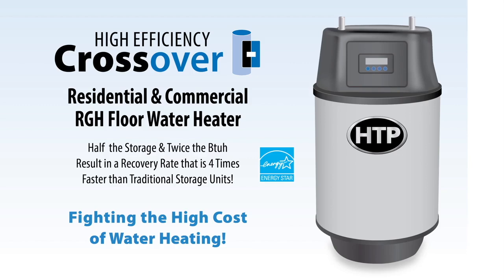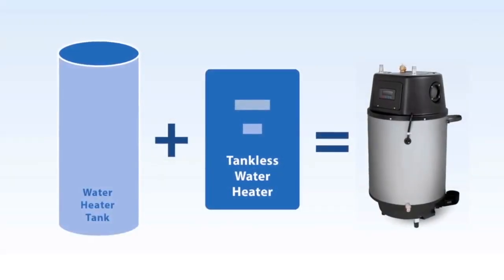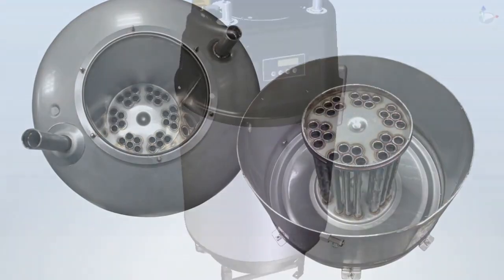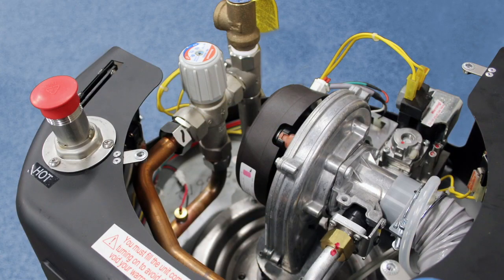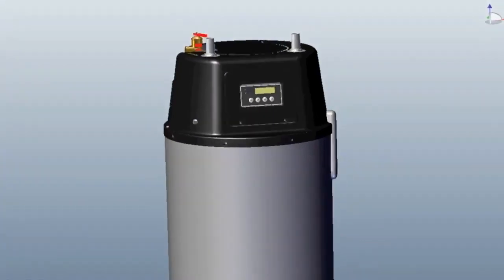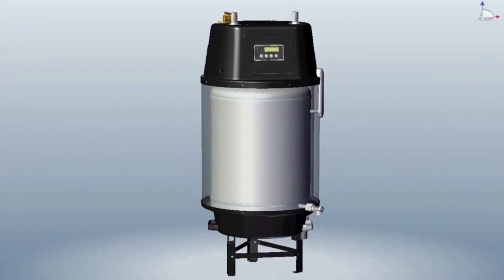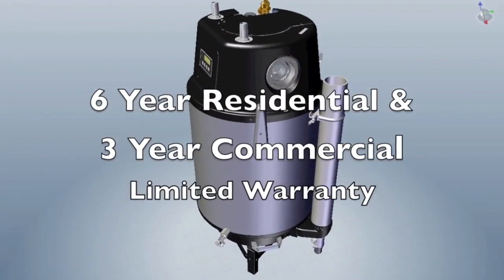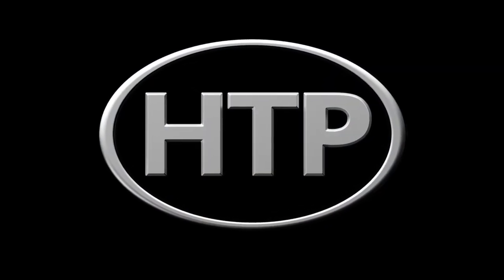High Efficiency Crossover Floor Water Heater - RGH Overview • HTP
The Crossover Floor Water Heater combines the flow capacity of a 50 gallon tank type water heater with the continuous flow feature found in tankless water heaters. It has dual activation by flow or thermostat sensing which guarantees hot water delivery even with low flow fixtures.  It’s built in fire tube heat exchanger is surrounded by a stainless steel tank that holds a full 20 gallons of up to 167 degree hot water and then mixes the delivered temperature down through a ASSE 1017 mixing valve and can thus fill a 40 gallon tub at the same rate as a traditional 50 gallon tank type water heater. The RGH can also produce more first hour delivery than conventional 50 gallon water heaters. The Crossover Floor Water Heater will change the way people view residential water heating and it is only available through HTP and our agent partners.